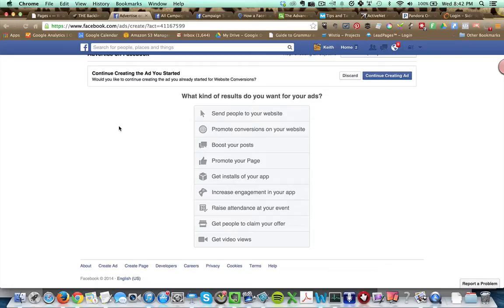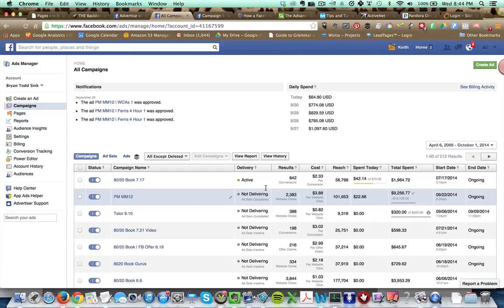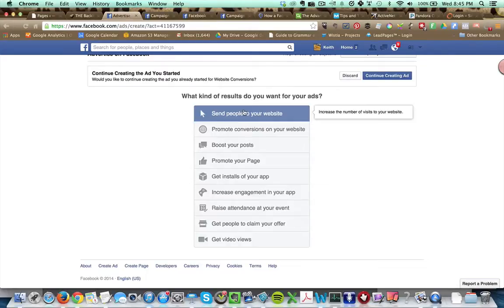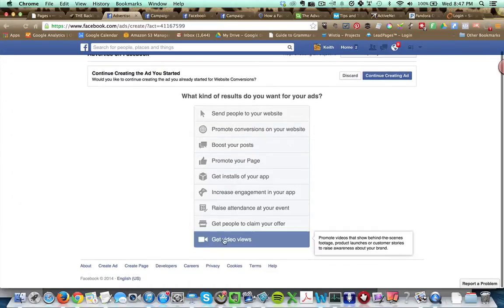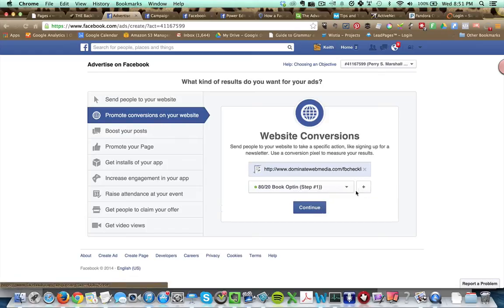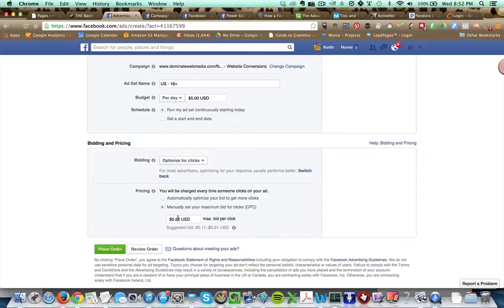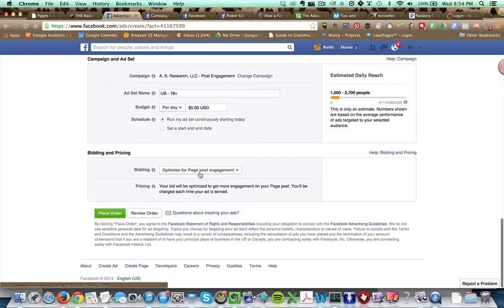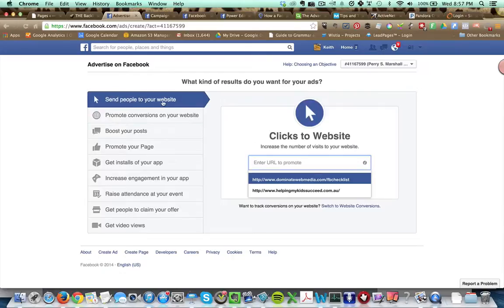Choosing Campaign Objective